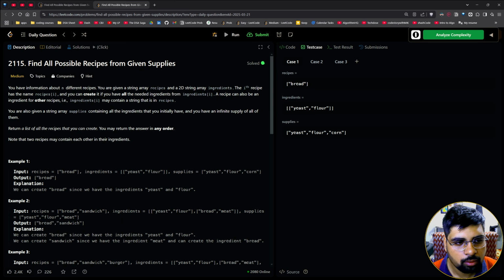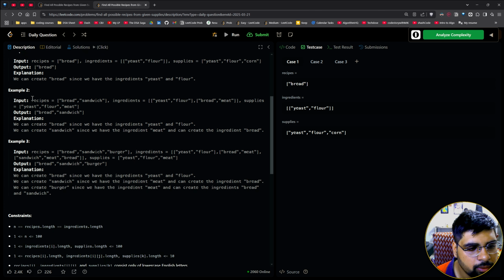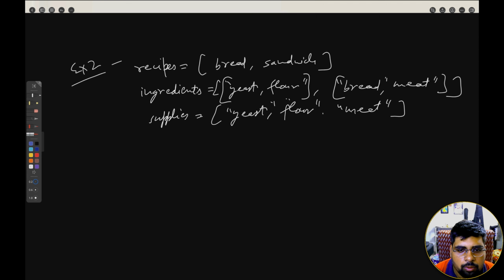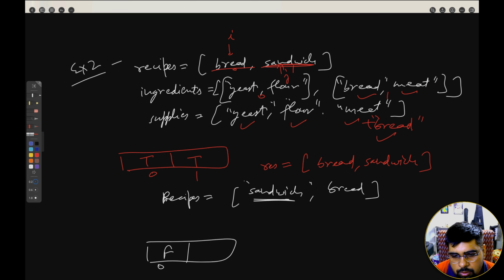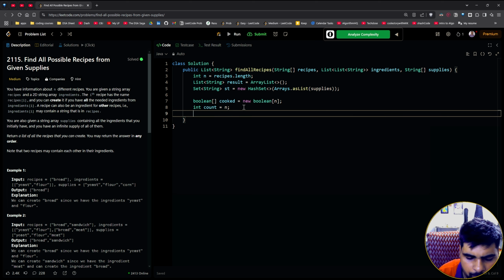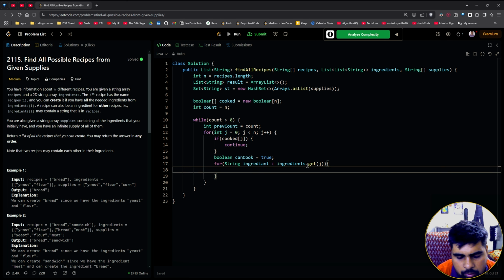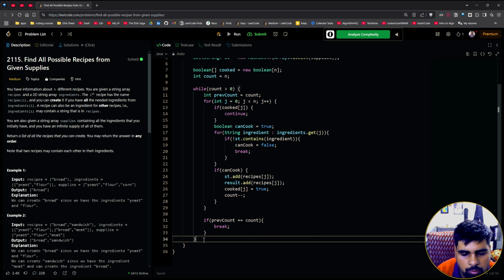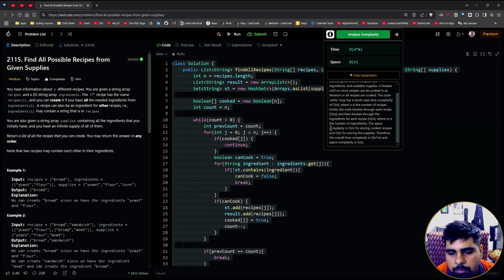2115. Find All Possible Recipes from Given Supplies | Leetcode Daily | Medium | Explanation w/ Sol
This is a solution to the Daily Leetcode problem "2115. Find All Possible Recipes from Given Supplies" using Sliding Window Approach in Java in a very easy to understand beginner level explanation.

1. Time Complexity:
ProductOfNumbers() → O(1)